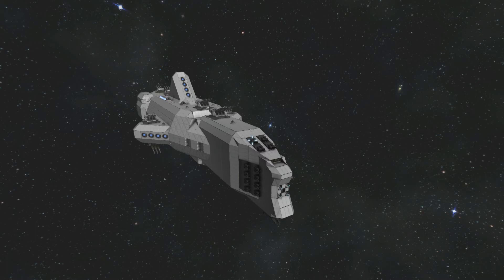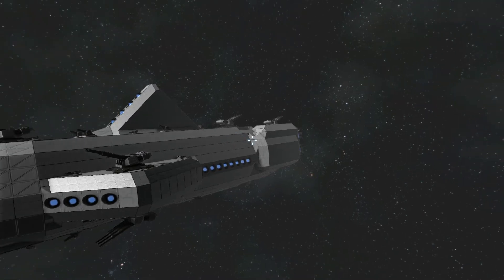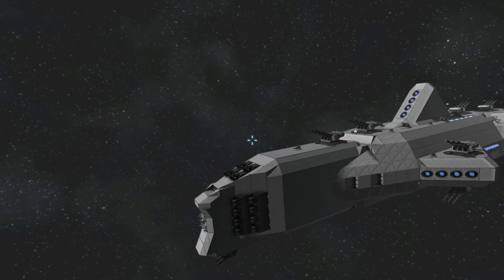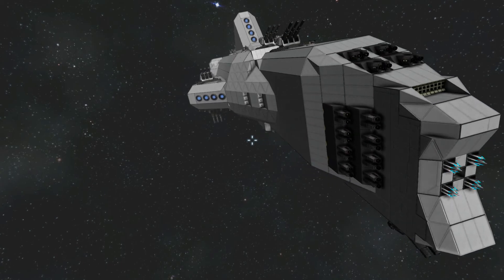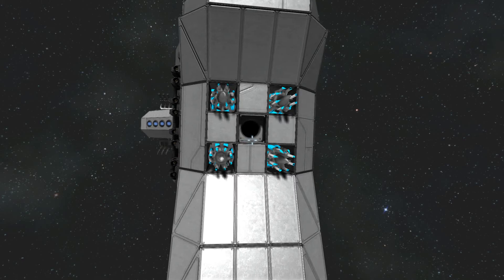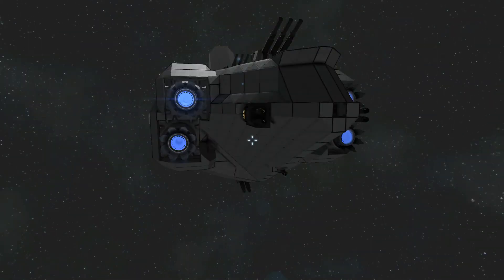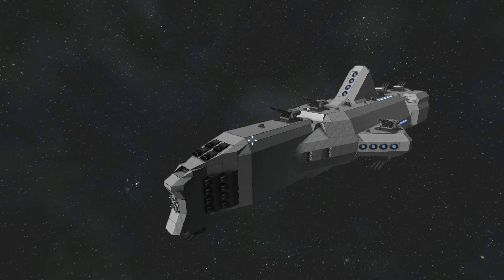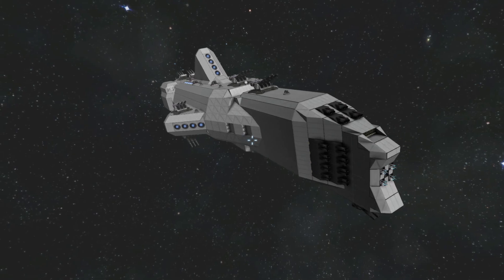Space Engineers: Leviathan class Battlecruiser Part 2 (Guns and More Guns)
In part 2 of his video series BaronvonKlausnitzer shows off the newly-installed weapons systems on the Leviathan-class Battlecruiser. He would like to thank the following modders for their work:

Mexplex (Battleship Cannons Mk. 3 and Mk. 2; Static Cannons, Heavy Defense Turrets, Anti-Missile Turret)
Eikester (Nuke Launcher)
Hide-john29 (Hyperlaser)
Tumble TV and Vergil (220mm Ravager)
Ahoukenja (Laser Lance)